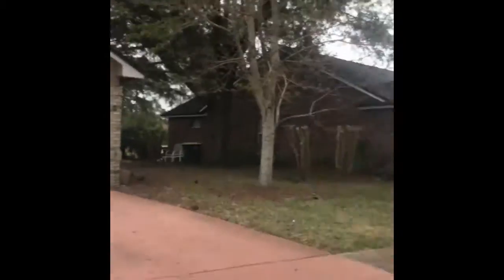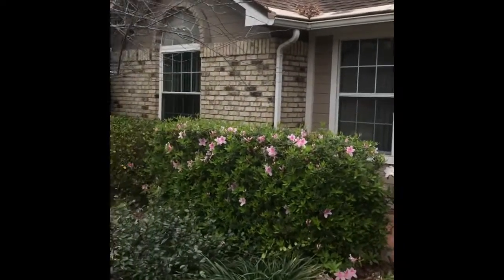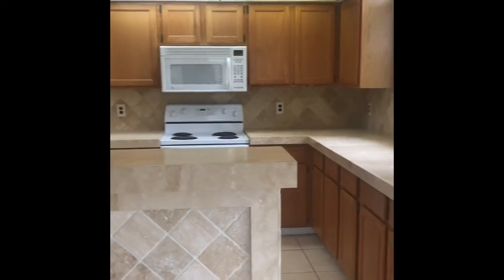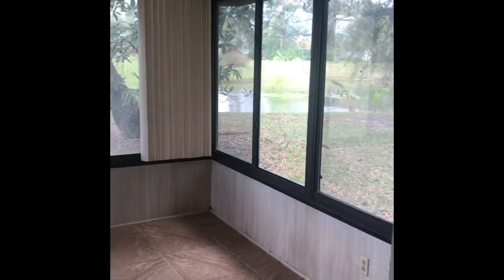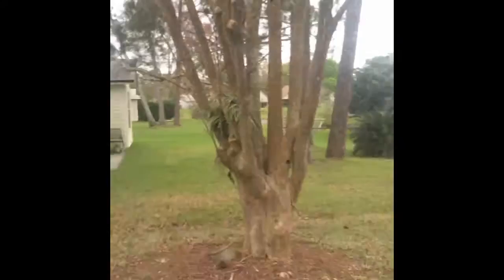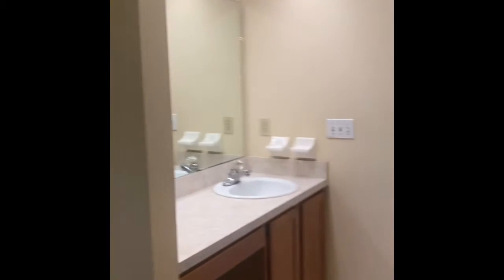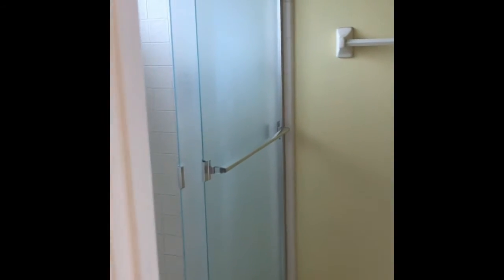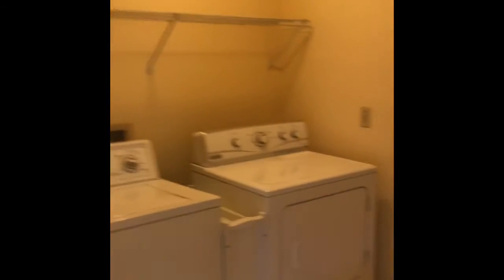2141 St Martins Dr E